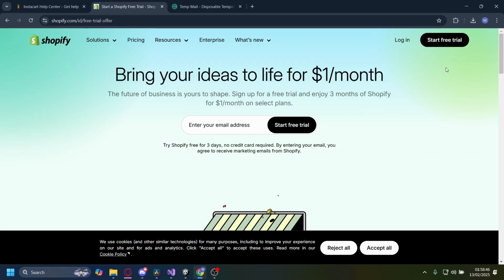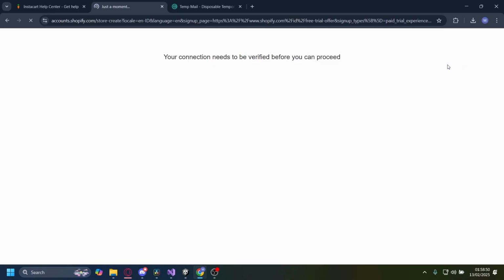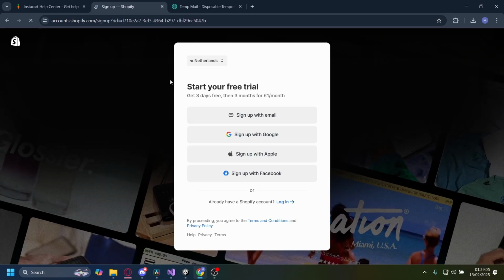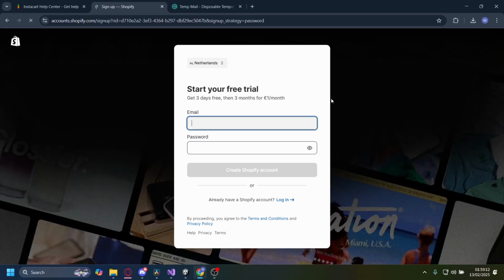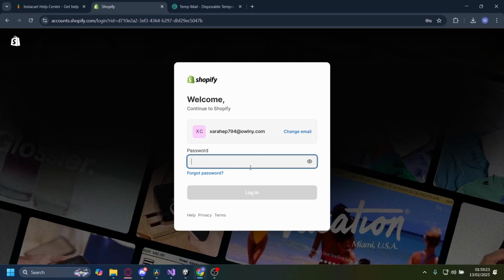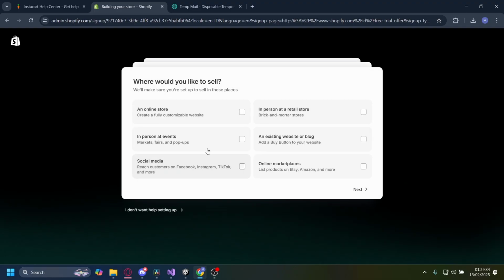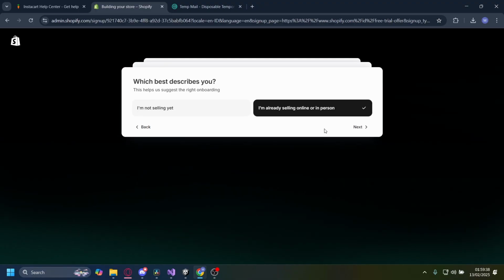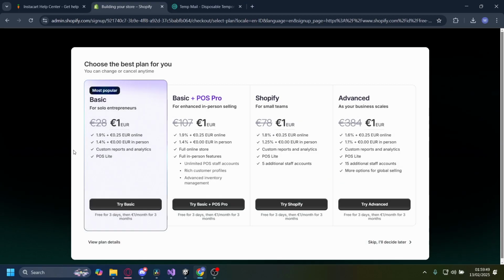How to Claim Shopify’s 90 Day Free Trial – Step-by-Step Guide 2025 🛍️